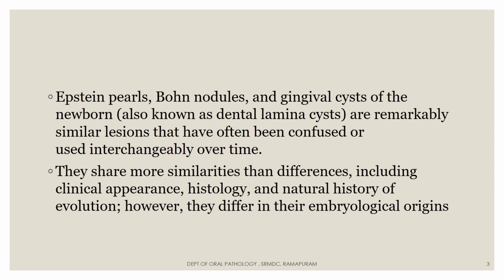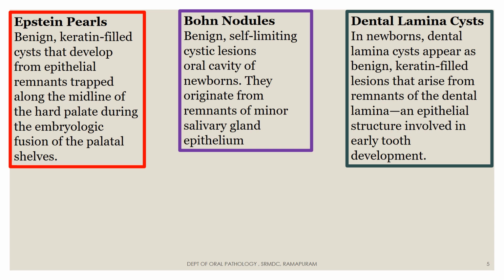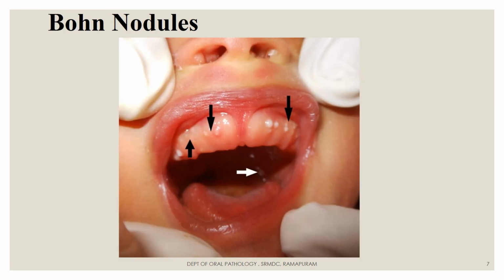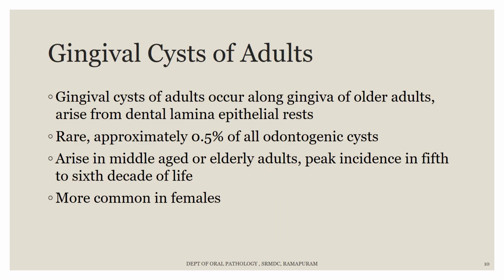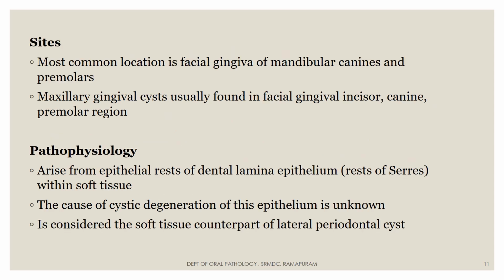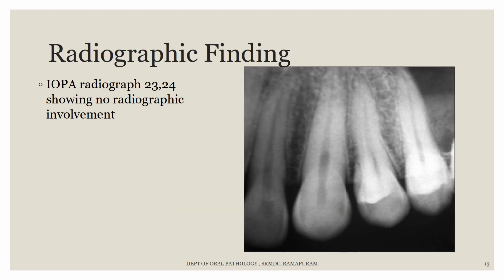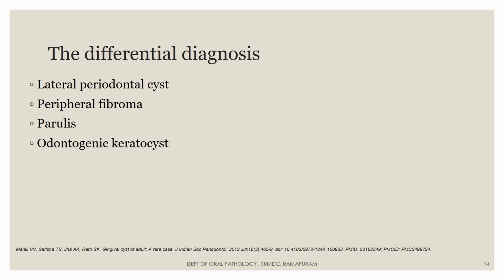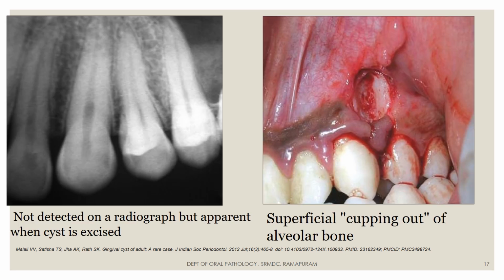ODONTOGENIC CYST DEVELOPMENTAL CYST | SRM Dental College Ramapuram